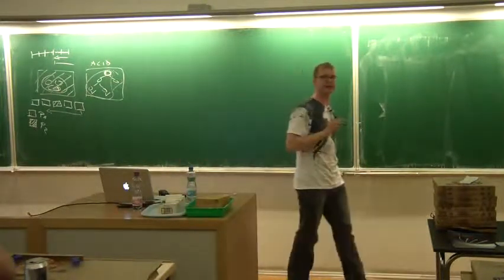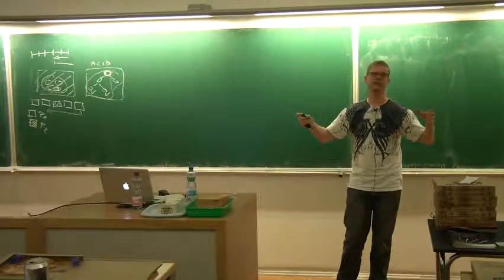Michael Heinrichs - JavaFX 2.0